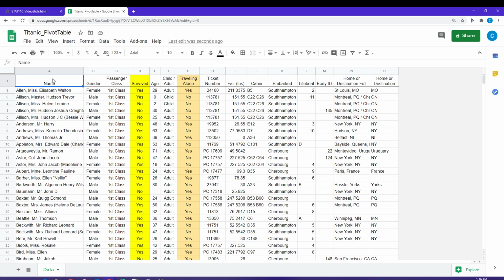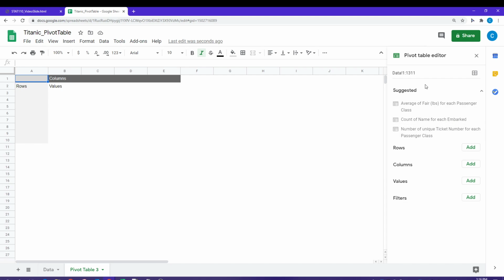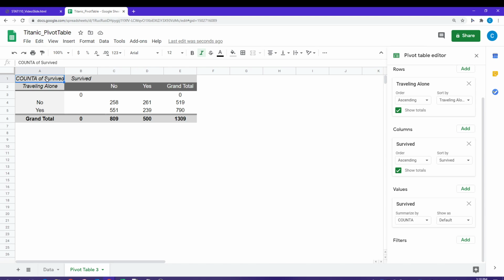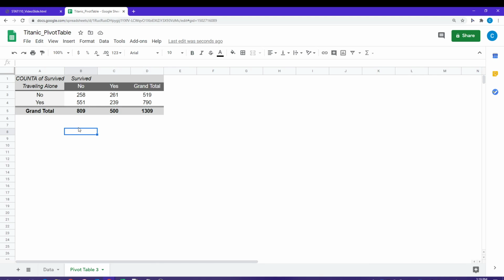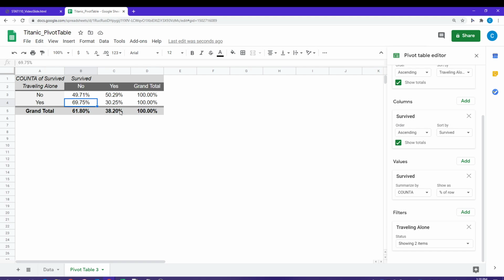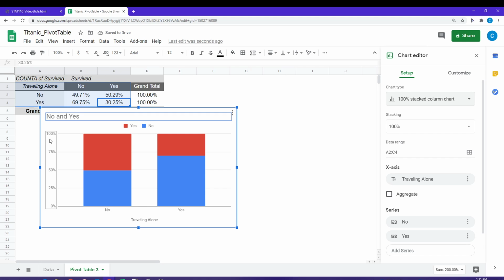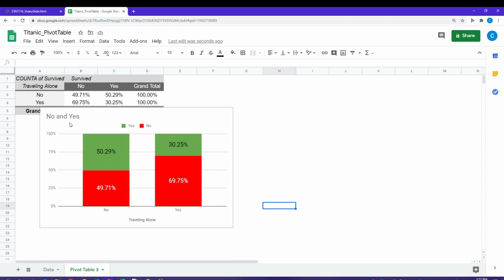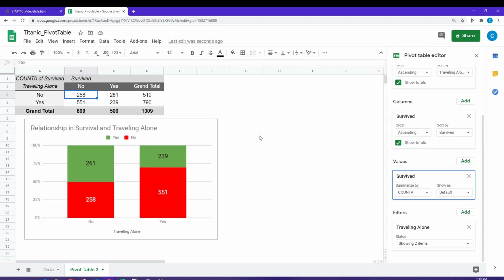PivotTable: Counts, Row Percentages, and a 100% Stacked Column Chart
This video includes a discussion of how to create a PivotTable in Google Sheets.  The summary measure for this PivotTable is a count.  The associated row percentages and a 100% Stacked Column chart are shown in this video as well.